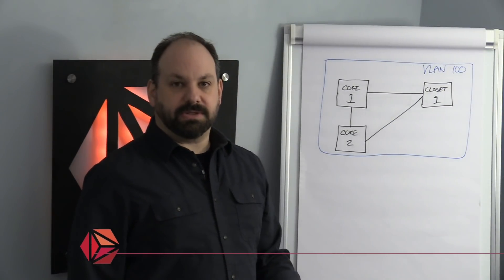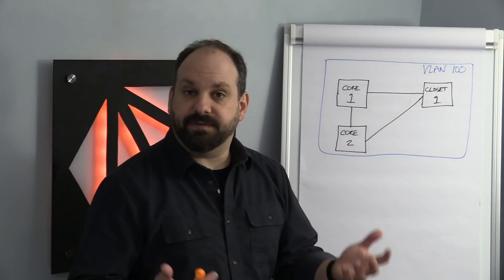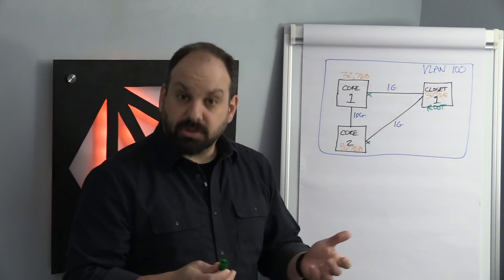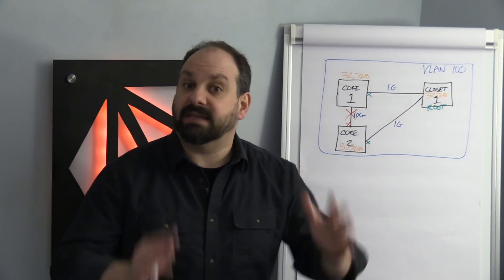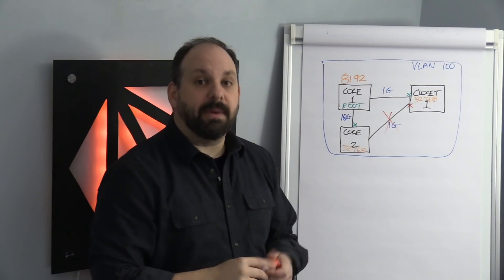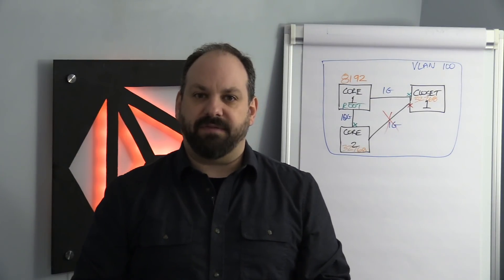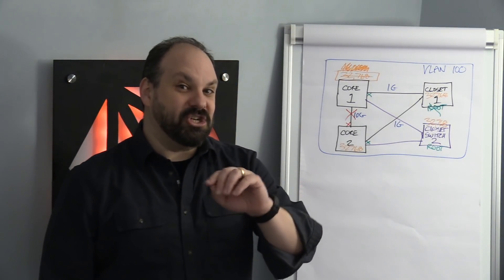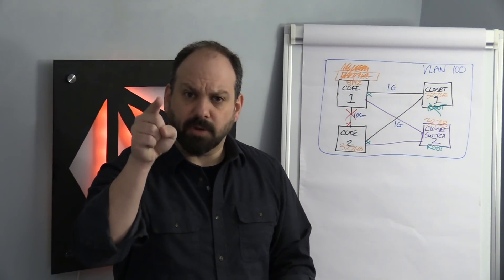Network Rookies Leave Spanning Tree At Defaults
Network rookies leave spanning tree at defaults. The root bridge ends up as some switch in a closet. A new switch is added to the network, and sometimes traffic goes wonky for a while. Spanning tree gets blamed as if it's a teenager with an attitude problem.

Wrong. Spanning tree just needs to be managed, and then it behaves predictably. It all starts by rigging the election to make the root bridge the switch you want it to be.

Some of you will note this is v2 of this video. Thanks to you folks that pointed out my error describing blocking in v1 of this video. I recorded the whole thing again, and hopefully I didn't forget any of the details this time around.

Want to learn more about networking? Packet Pushers covers the industry with podcasts like Heavy Networking, IPv6 Buzz, Day 2 Cloud, and more.